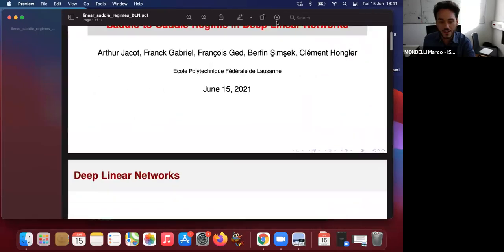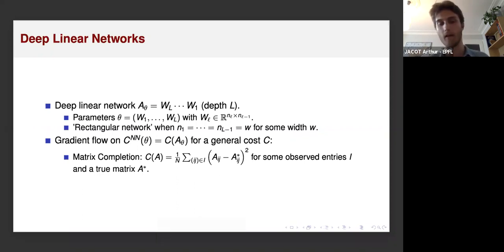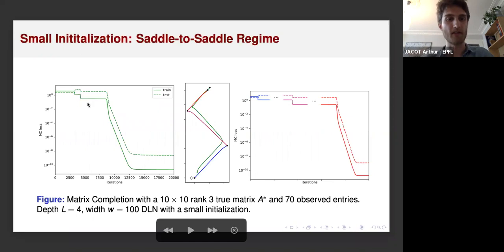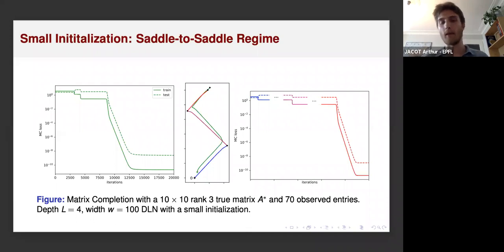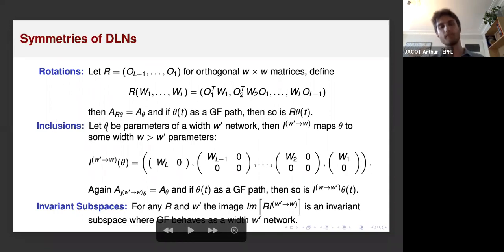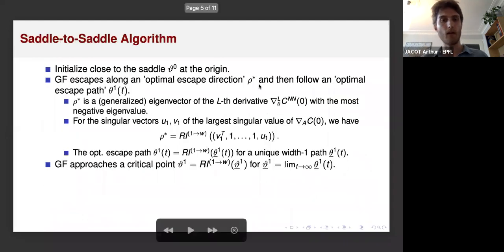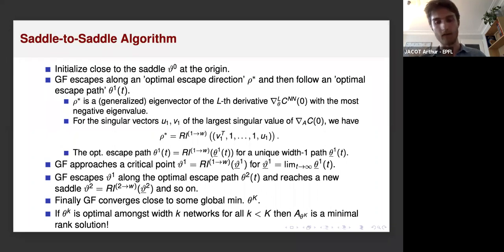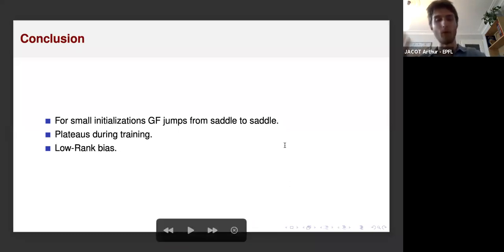Saddle-to-Saddle Regime in Deep Linear Networks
Arthur JACOT (EPFL, Switzerland)

2021_06_15-18_40-smr3602